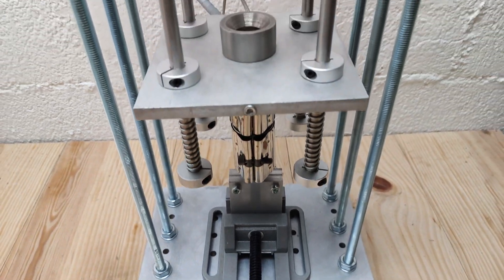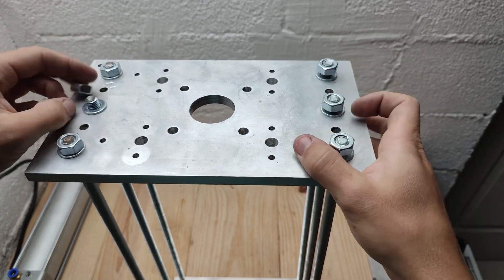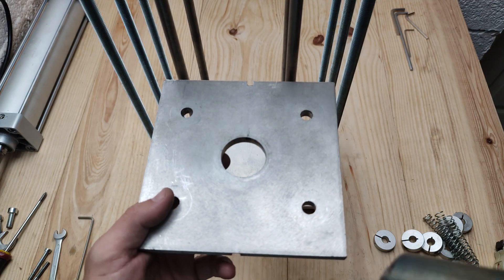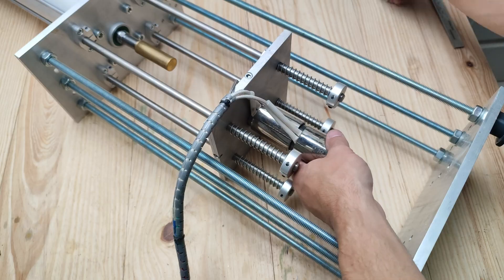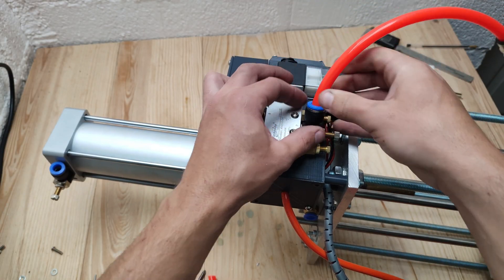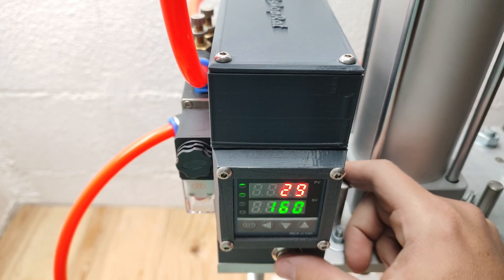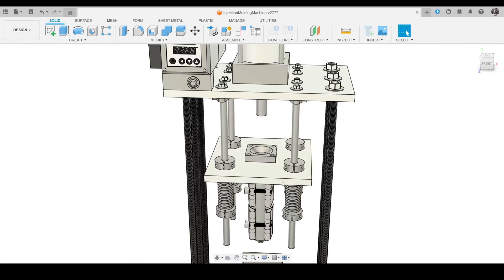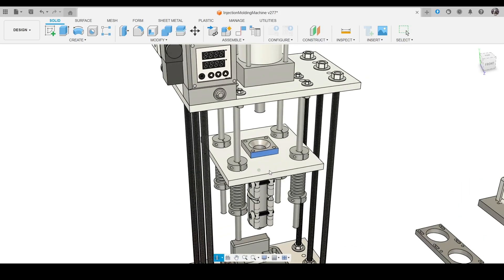DIY Injection Molding Machine – Build Your Own at Home (All Files Included)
Hi, in this video i show you my last injection molding machine version, with assembly and i share full STEP files so you can do it yourself, I'll soon sell aluminium plates and injection chamber if you need it leave a comment or come chat in discord group.